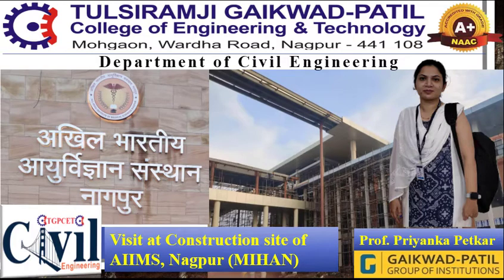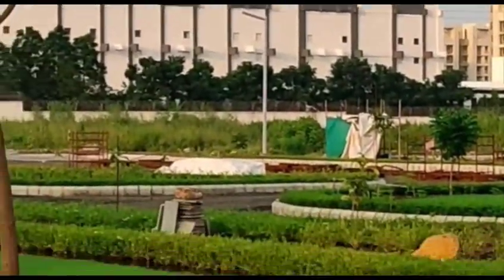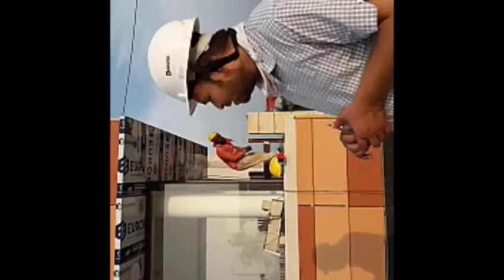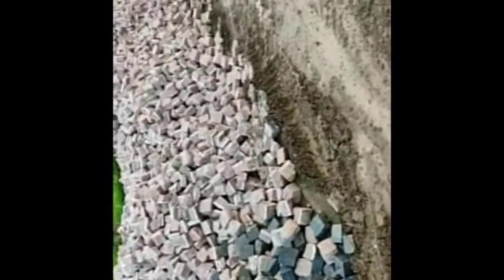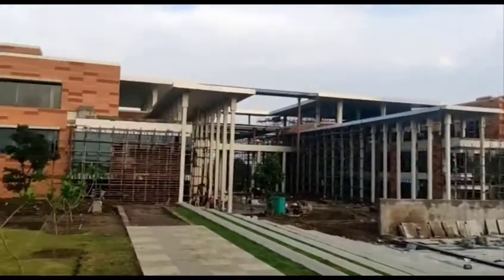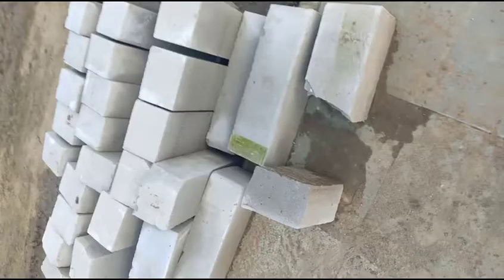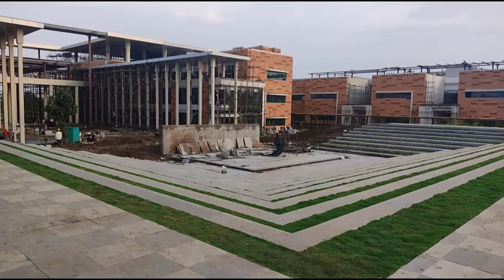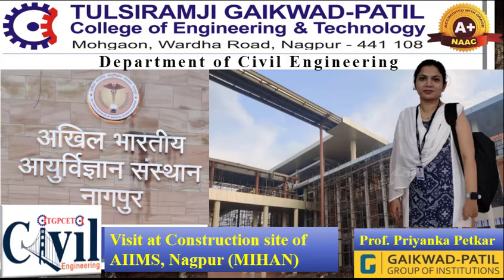Industrial visit in Virtual Mode to AIIMS, Mihan, Nagpur with Mrs. Priyanka Petkar (Asst. Prof. CED)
Department of Civil engineering organised a virtual Industrial visit to AIIMS, Mihan, Nagpur. Mr. Sachin Motghare, Asst. Project Manager, guided this complete visit to following.
1) Academy south building construction
2) Materials used for Aesthetic view,
3) Materials used for road construction
4) Environmental friendly construction.
Entire visit very well coordinated by by Prof. Priyanka Petkar (Asst. Professor, Civil Engineering Department, Tulsiramji Gaikwad-Patil College of Engineering and Technology)